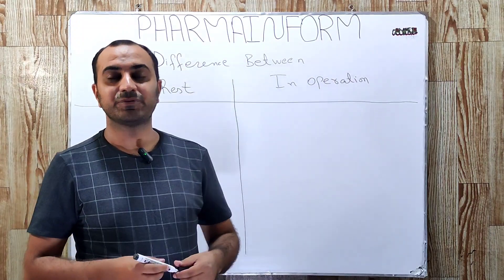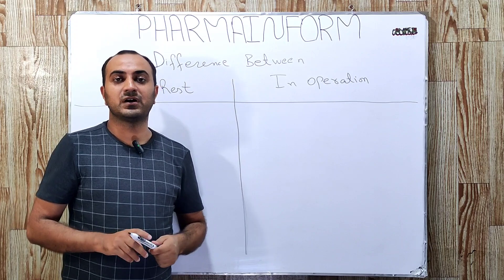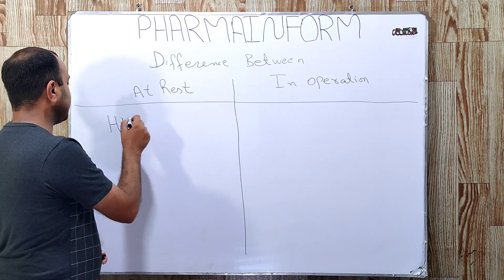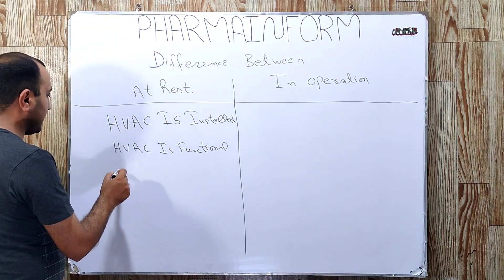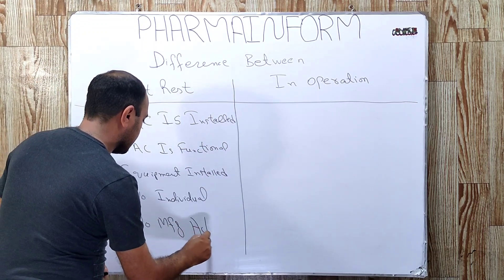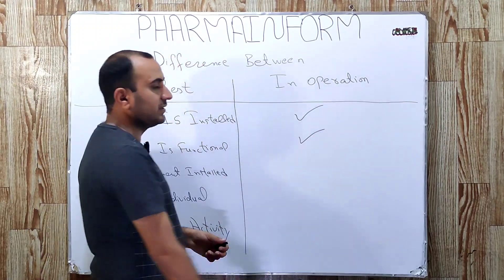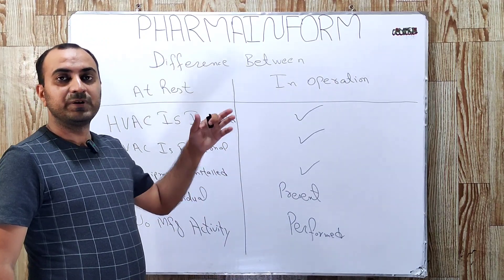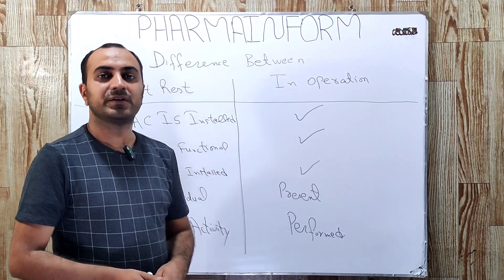Cleanroom Occupancy State | At Rest Cleanroom Status | In Operation Cleanroom Status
Cleanroom plays an important role in pharmaceutical industries for manufacturing & handling of drug products.In this video you will learn about two occupancy states of cleanroom in  pharmaceutical industries.These clean room status are
At Rest Cleanroom Status
In Operation or operational cleanroom Status
At rest is the condition of the cleanroom where the HVAC is installed & functional.No individual is  present in cleanroom & manufacturing activities are not performed.
In Operation Cleanroom Status indicates that HVAC is installed & functional with individuals present in cleanroom performing manufacturing activities.